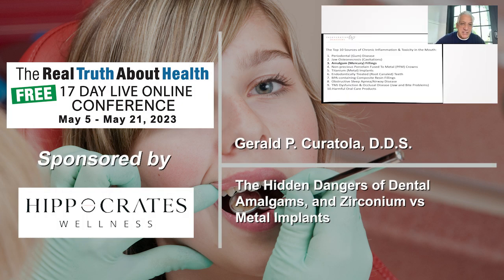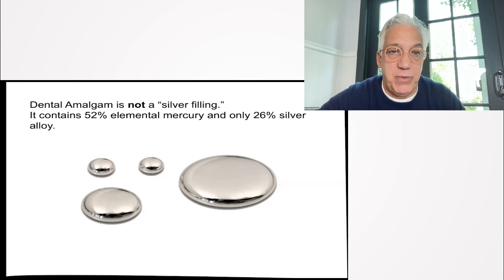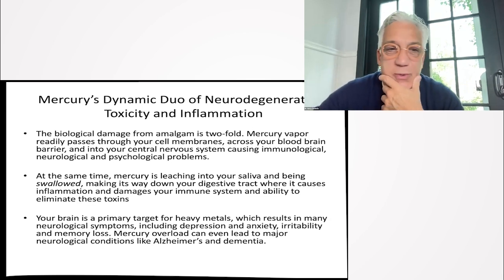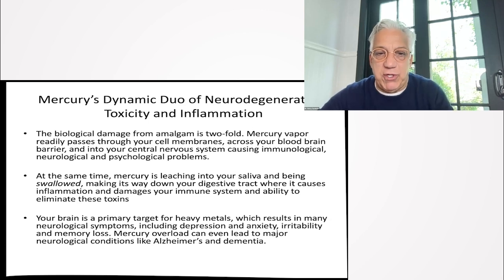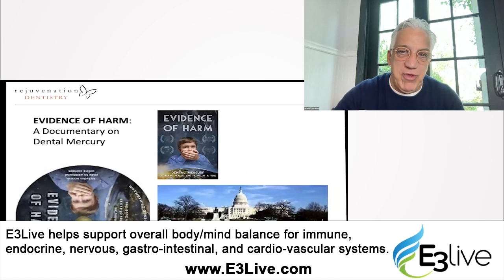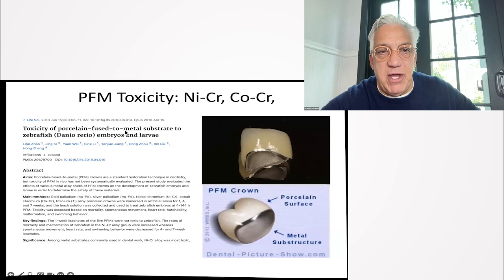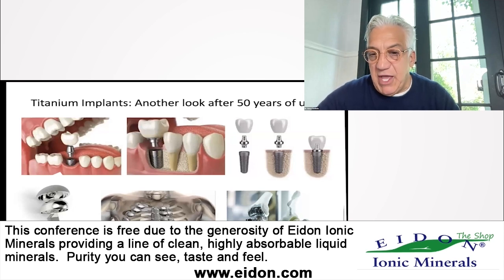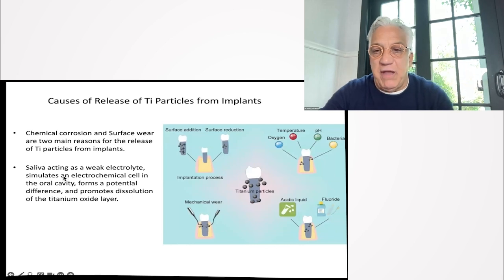The Hidden Dangers of Dental Amalgams, and Zirconium vs Metal Implants - Gerald P. Curatola, D.D.S.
Gerald P. Curatola, D.D.S., unveils the overlooked toxicity of dental amalgam, emphasizing its high mercury content and the peril it poses not just to dental health but to systemic well-being. He advocates for the SMART (Safe Mercury Amalgam Removal Technique) protocol and transitioning to safer alternatives like zirconia implants, underscoring the serious neurological, psychological, and immunological repercussions of mercury exposure.

00:00 Amalgam Fillings and Health Risks
00:58 Dental Amalgam and Mercury Poisoning
02:49 Mercury Exposure and Health Risks
06:31 Metal Dental Work and Health Implications
09:21 Issues with Titanium Dental Implants
12:07 Advantages of Zirconium Implants